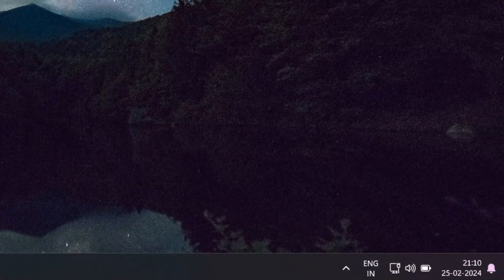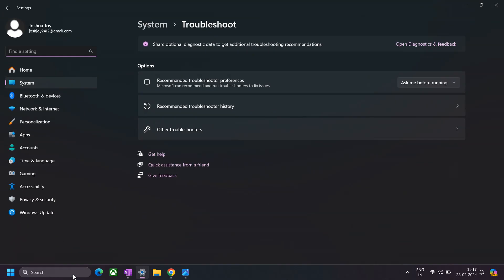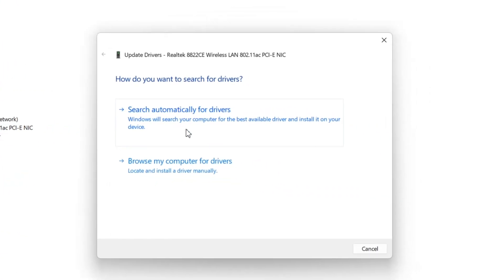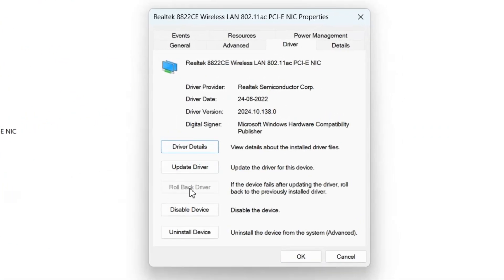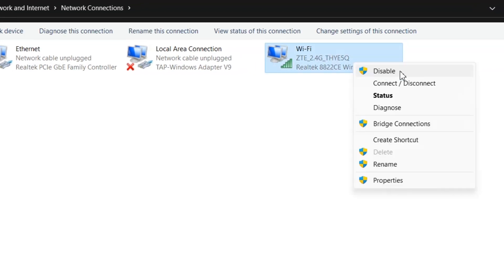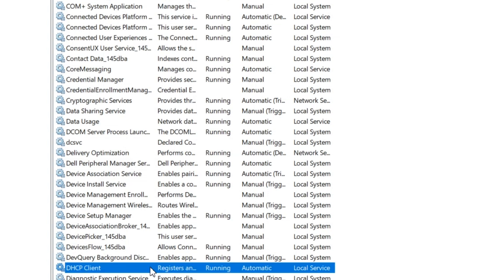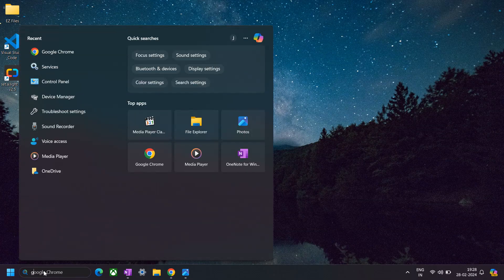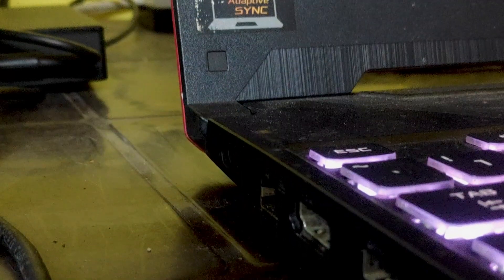How to Fix Wifi Not Showing Problem on Windows 11[ft. ASUS TUF A15]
STUFFS I USE💻:
My Smartphone
My Laptop (TUF A15)
My Bluetooth Earphone
My Tripod
The Mic (The Best Budget Mic)